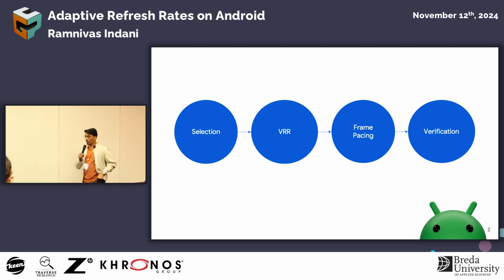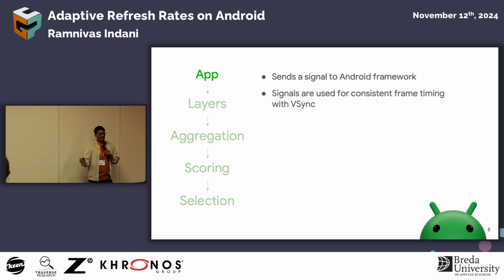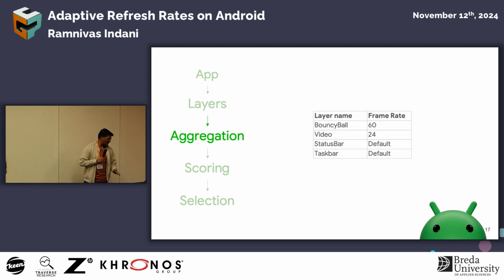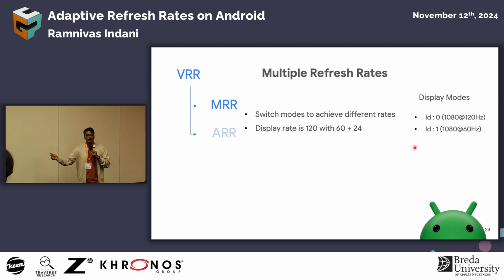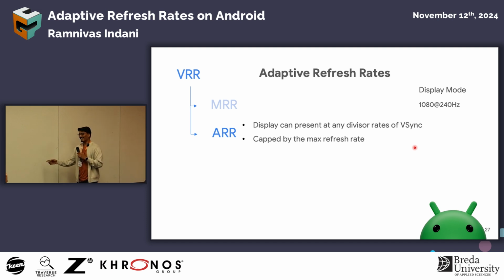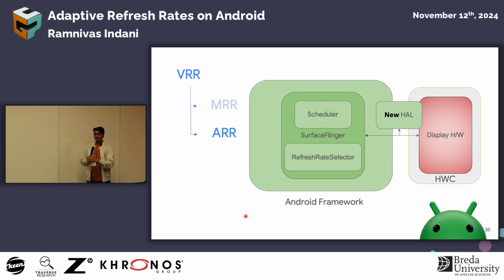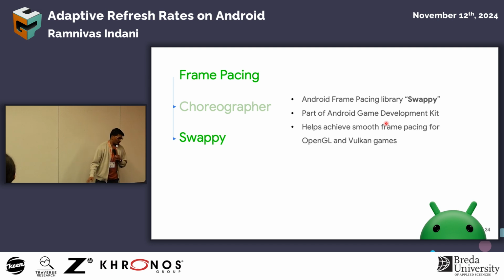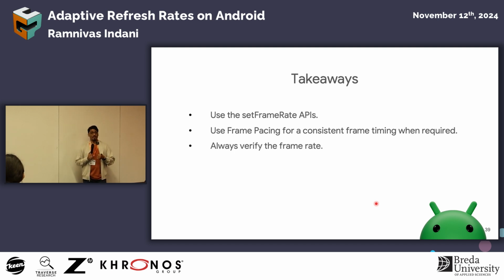Adaptive Refresh Rates on Android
A deep dive into how Android Framework supports variable refresh rates, from 1Hz to 120Hz, and how it blends the refresh rates of dynamic content on the screen.